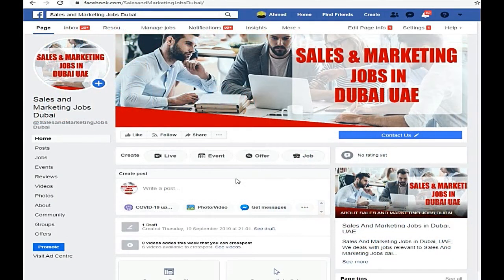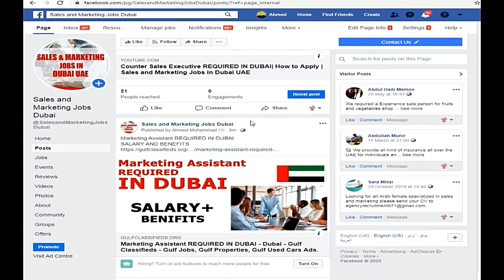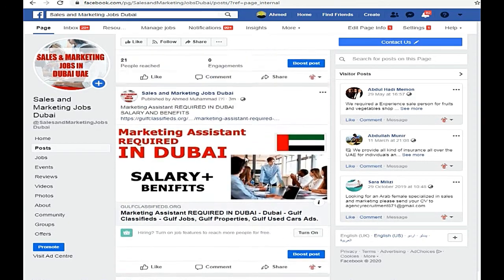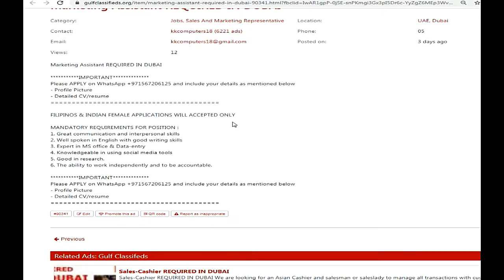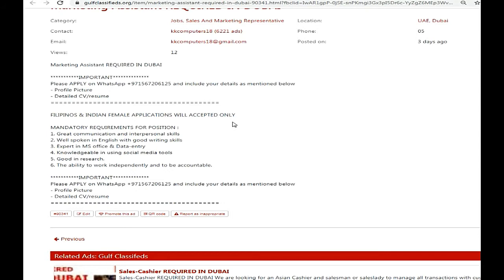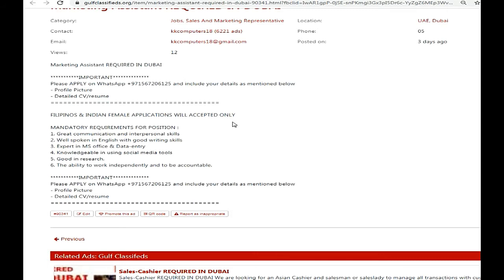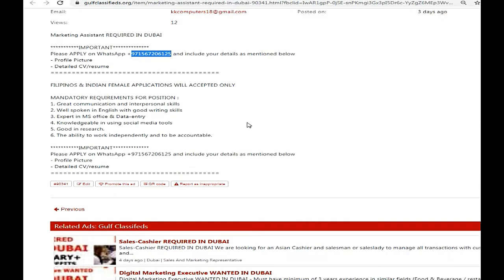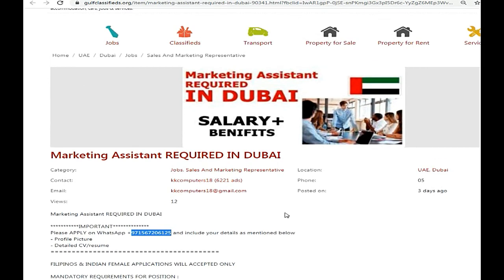Marketing Assistant REQUIRED IN DUBAI| How to Apply | Sales and Marketing Jobs in Dubai UAE